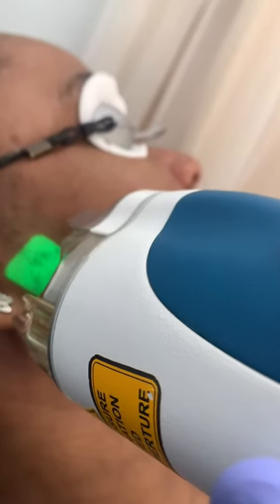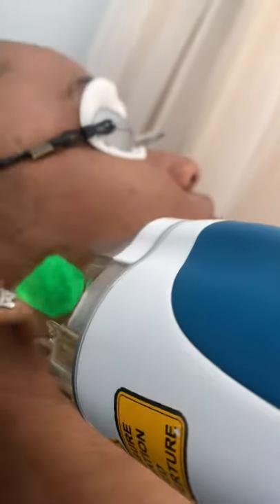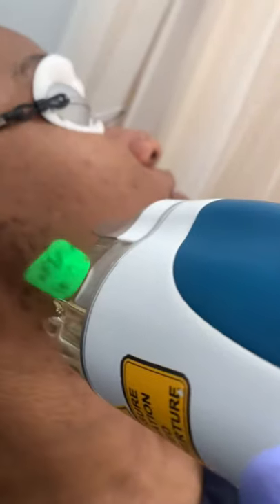Facial hair removal with NDYAG Laser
Here we have a patient with facial hair that has caused some hyperpigmentation and scarring. I am using an NDYag laser for this treatment. This is the safest option for people with darker skin.

Are you enjoying these ? Follow for more

Dr. Degha Fongod MD
Board Certified Internal Medicine Practicing Aesthetic Medicine at Delight Medical and Aesthetics in Northern Virginia

laser hair removal dark skin, laser hair removal, laser hair removal face, laser hair removal black skin, laser hair removal on dark skin